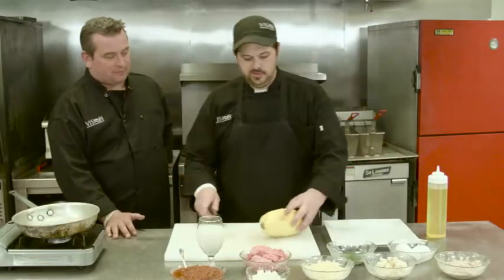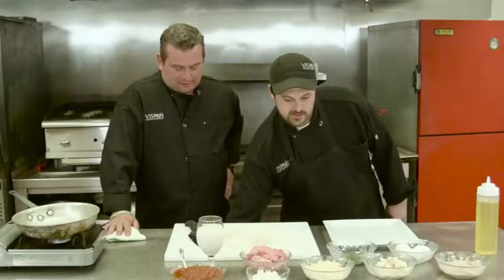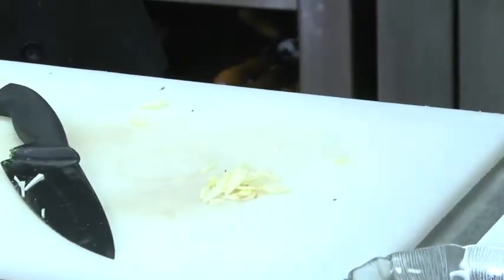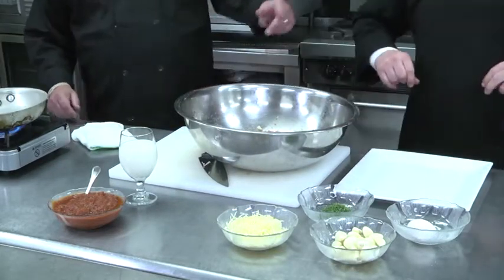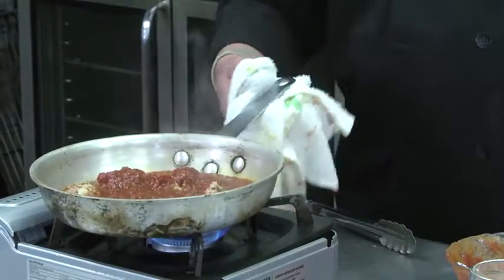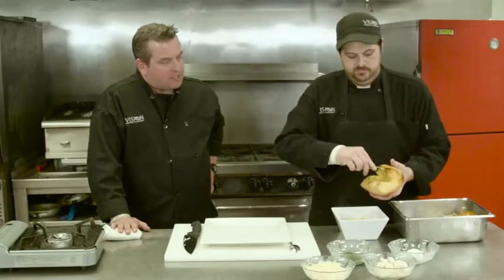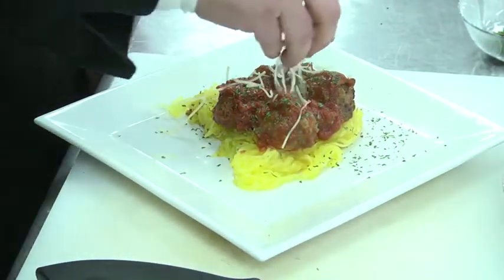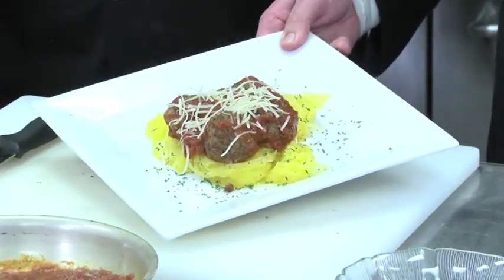Healthy Hartford Episode 3